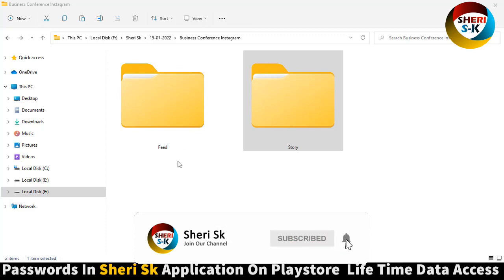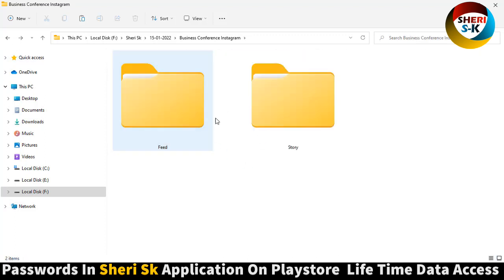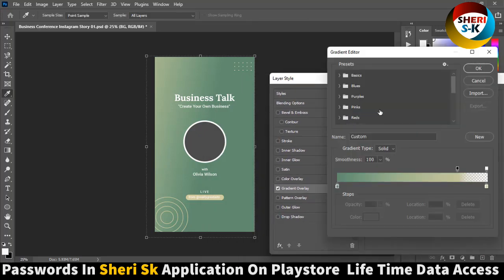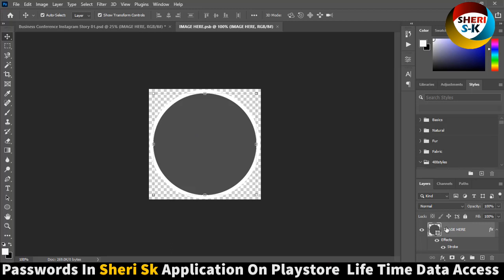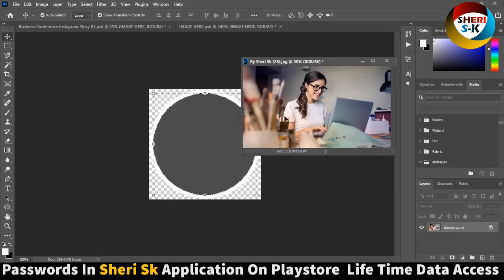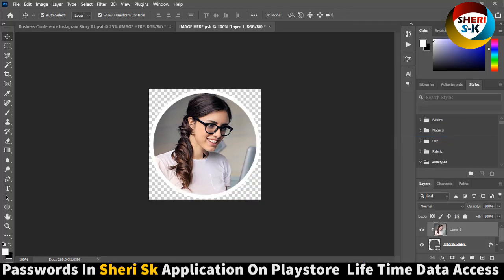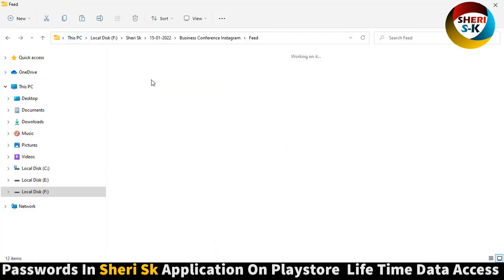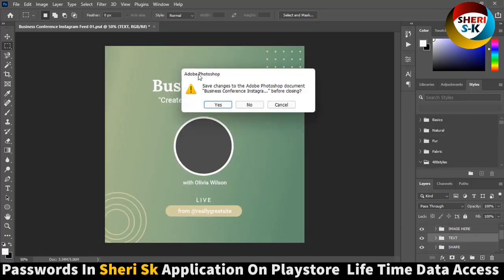Business Conference Instagram Templates Download In EPS And PSD Files |Photoshop Tutorial| Sheri Sk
Photoshop Files Templates
Brochures Templates
Business Cards Templates
Tri-Fold Templates
T-Shirts Templates
Bi-Flod Templates
Frames Templates
Book Cover Templates
Infographic Templates
Wedding Album Cover Templates
Professional Stationery
Youtube Thumbnails Templates
Certificate Templates
Banners Templates
Stickers Templates
Logo Templates
Letterhead Templates
Flyers Templates
Poster Templates
Cv Resume Templates
Slideshow Templates
Promo Templates
Logo IntroTemplates

Instagram business templates,
free Instagram business templates,
business Conference Instagram Templates Download In EPS And PSD Files,
business Conference Instagram project files,